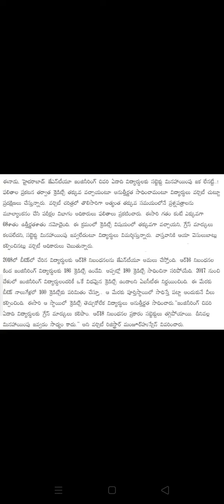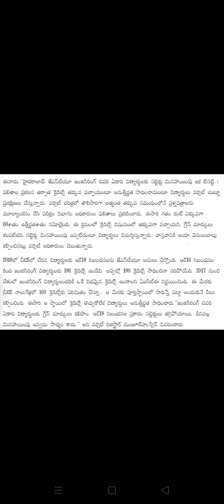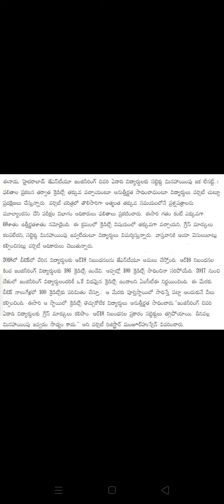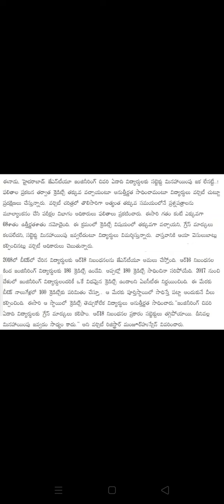JNTUH BTECH/BPHARMACY GRACE MARKS & SUBJECT EXCEMPTION DETAILS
This channel focuses on doubts to jntuk, jntuh, jntua students